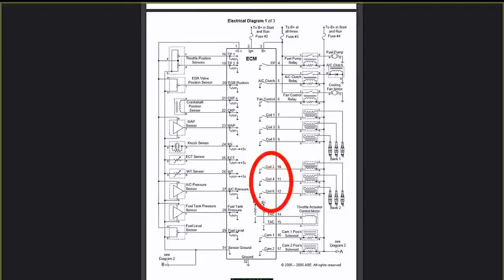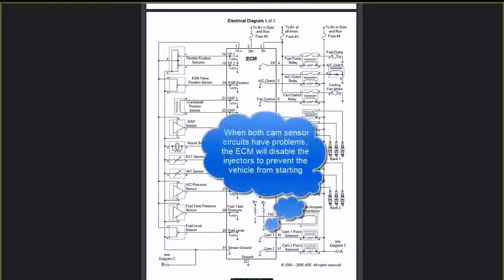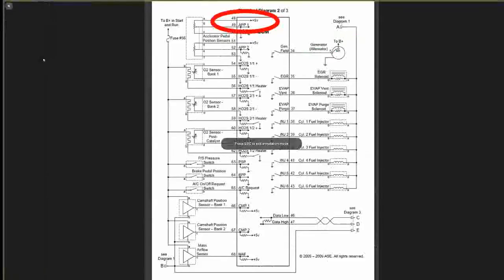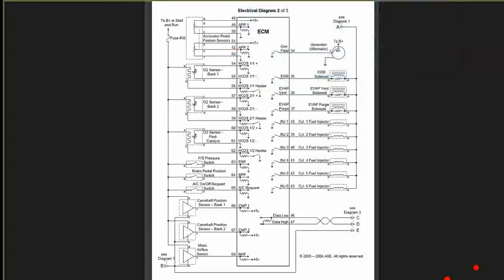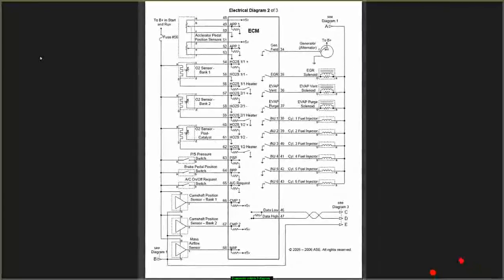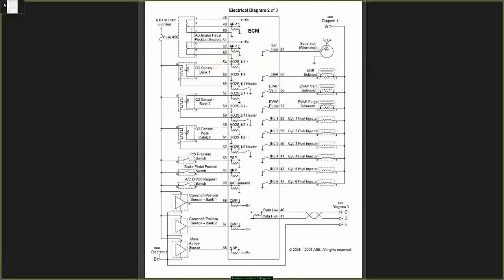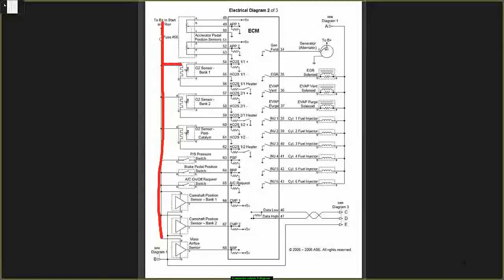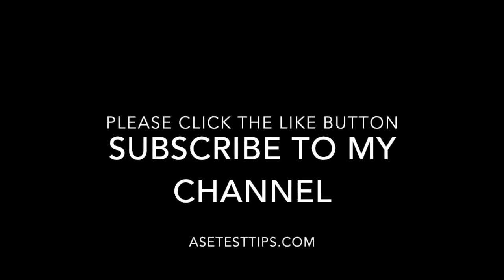FREE ASE L1 PREP: Composite Vehicle ASE L1 PRT 4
FREE ASE L1 PREP: Composite Vehicle ASE L1 PRT 4 - Another explanation on the ASE L1 Composite Vehicle from my Repair "Smog" License Class in Los Angeles Ca. 1646 S Olive st. The class is based on passing the ASE Certification Test and the B.A.R Repair "Smog" License Course. has free information dedicated to help technicians pass the ASE Certification Test also and its totally free.

Nate Davis
Nate Davis Emission/Engine Performance Instructor
natesmoggdogg
smoggdogg